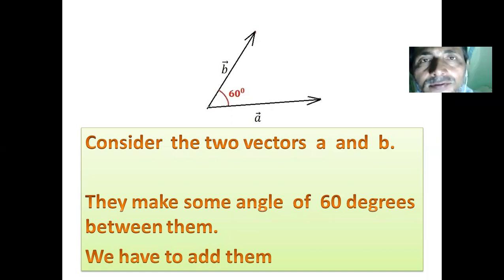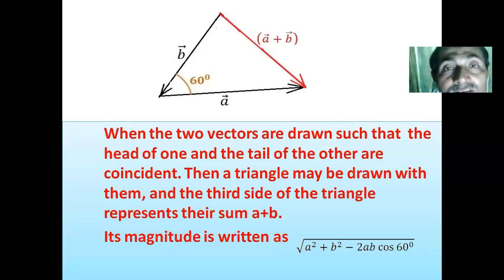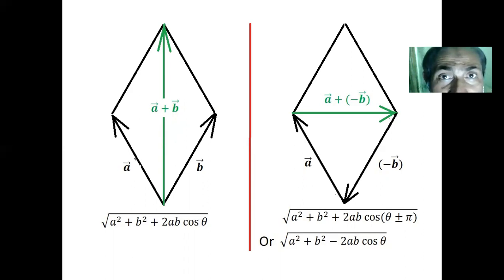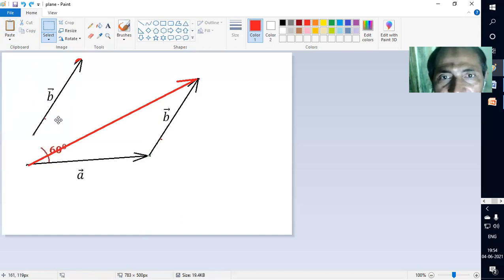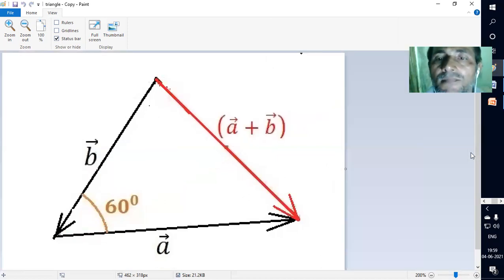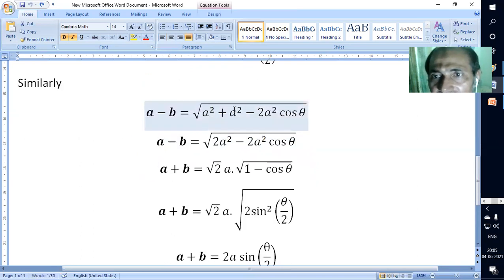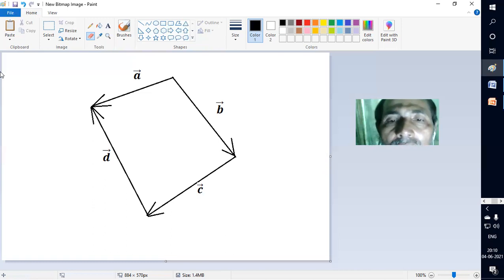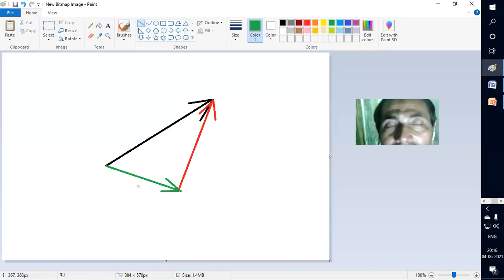Vector addition by Triangle Law and by Parallelogram law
This video explains the differences of Triangle law and Parallelogram law, the situations in which they are used, and the conditions